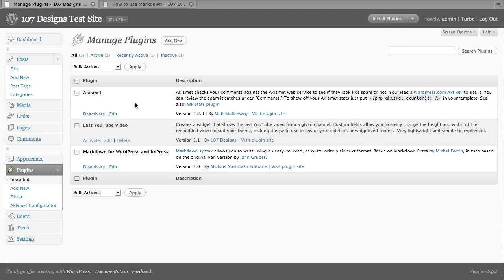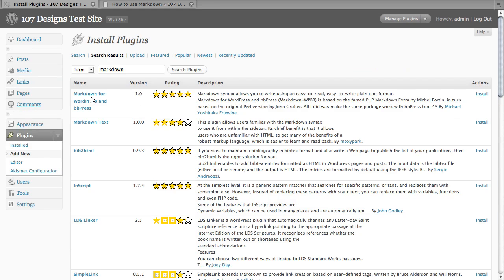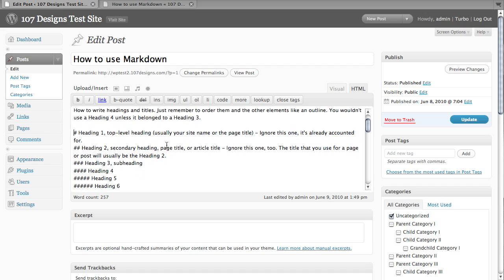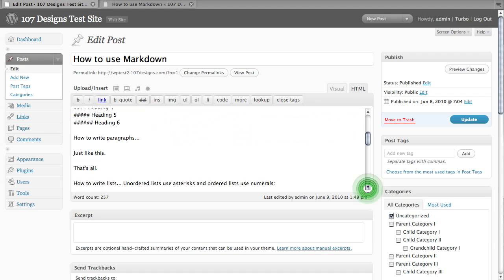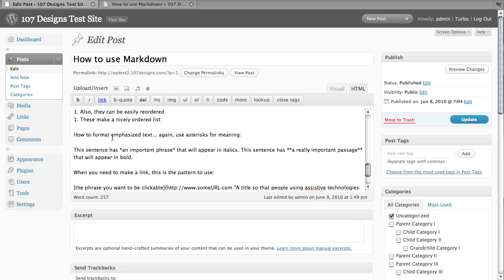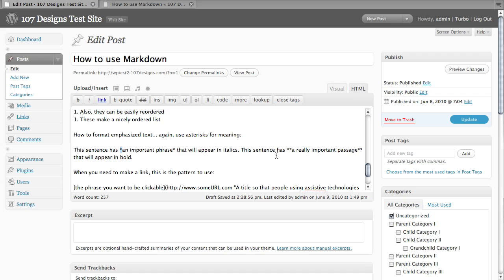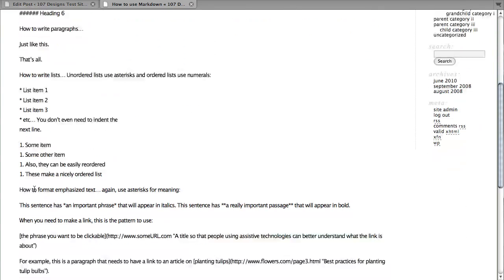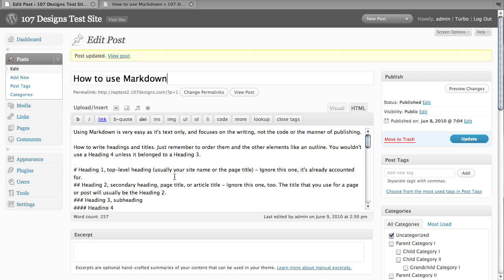Using Markdown in WordPress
Simplify editing in WordPress with this simple plugin. Make it easier to teach colleagues and clients how to publish content.